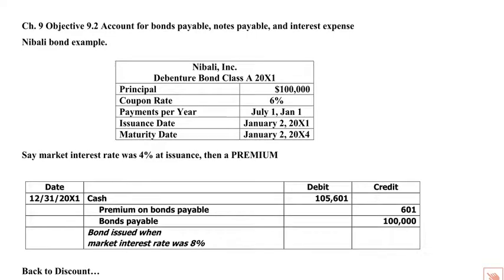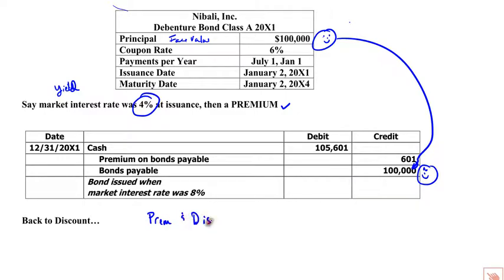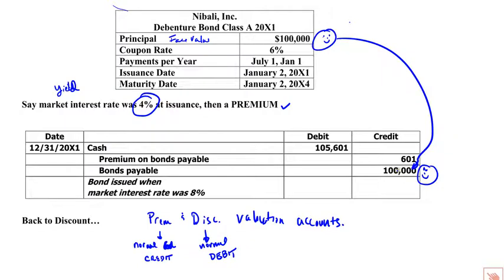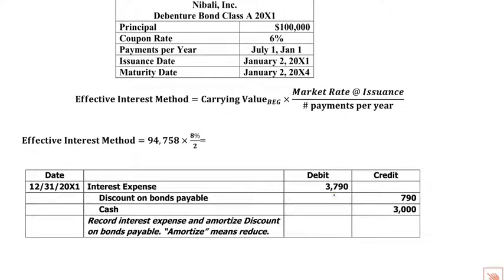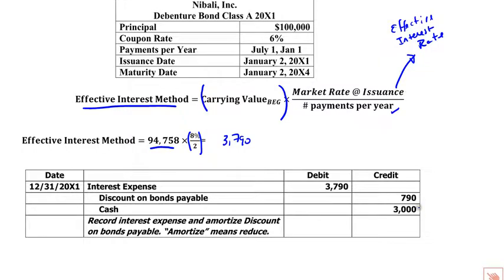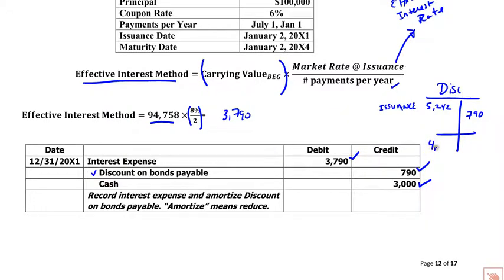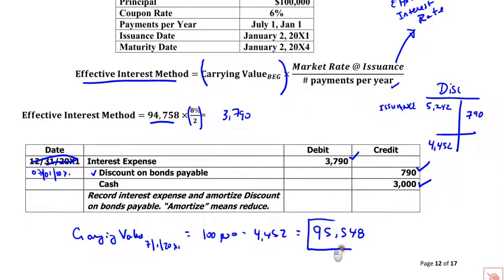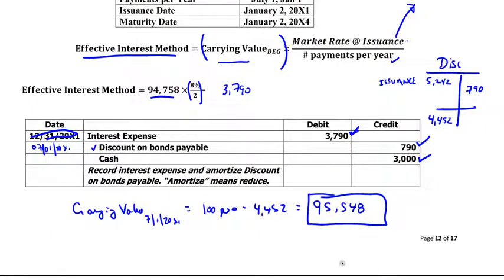Sierra vid Ch9 obj2B EffectiveInterest